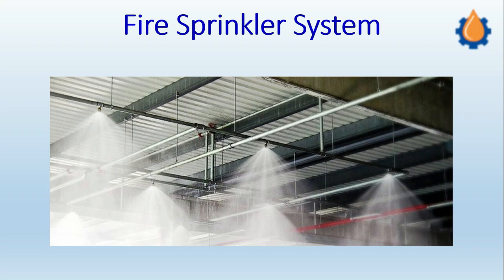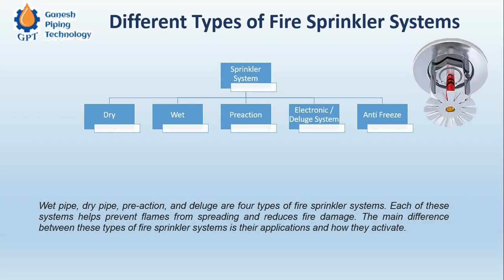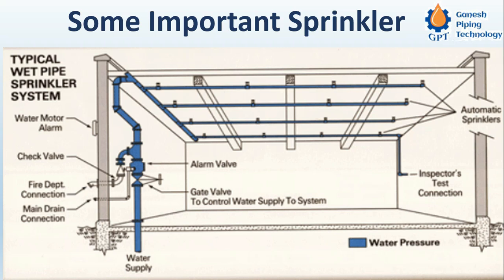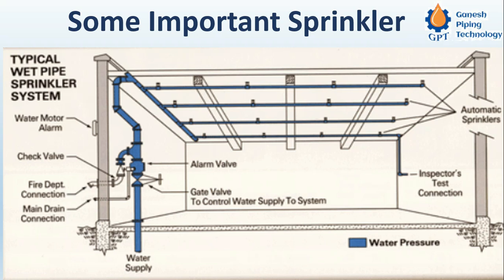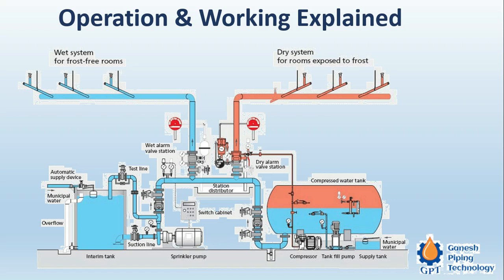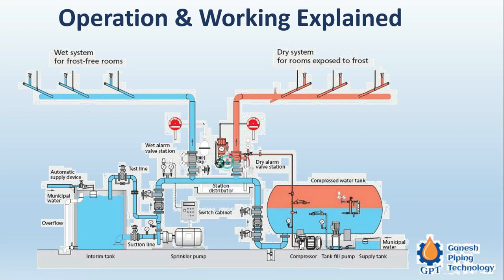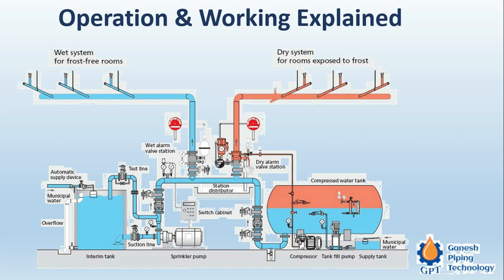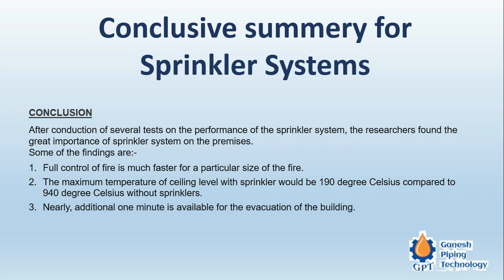Fire Safety for Plants -Fire Sprinkler System - Episode 04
"A fire sprinkler system is an active fire protection method, consisting of a water supply system, providing adequate pressure and flowrate to a water distribution piping system, onto which fire sprinklers are connected. Although historically only used in factories and large commercial buildings, systems for homes and small buildings are now available at a cost-effective price.

The above video discusses the various types of sprinkler systems in practise in todays industry. Pros cons & limitation of the each.